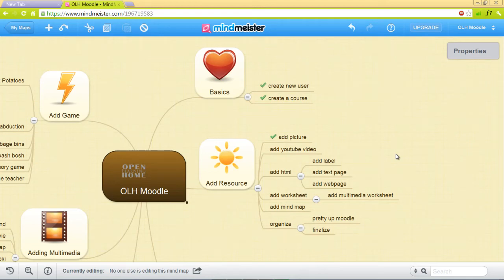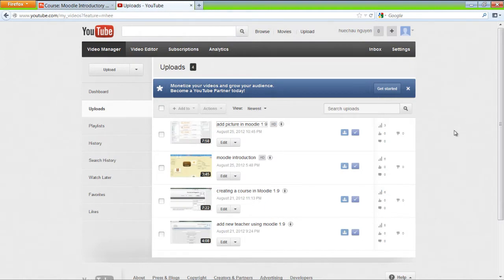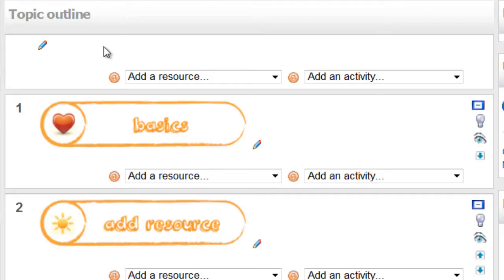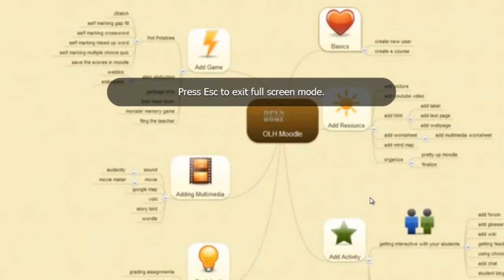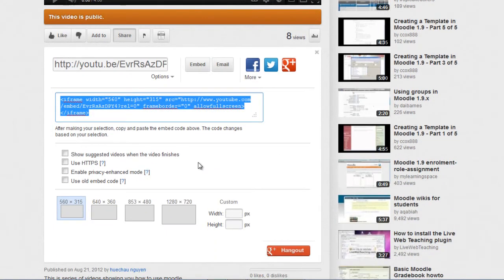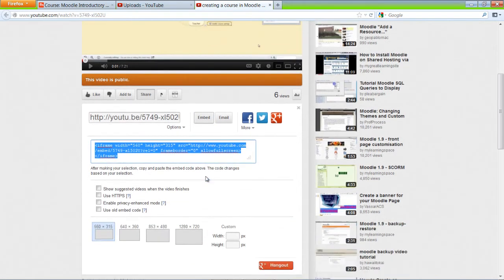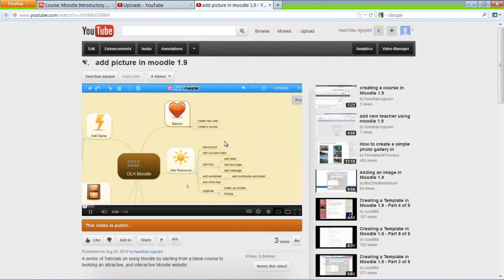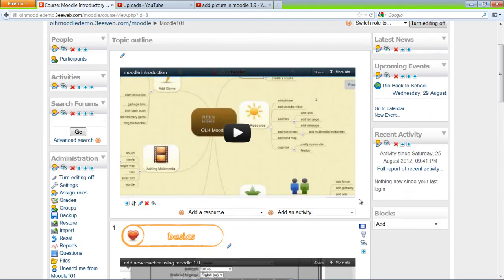add youtube video in moodle 1.9